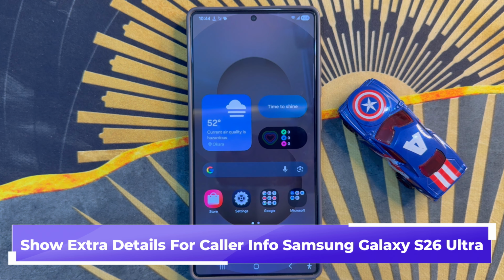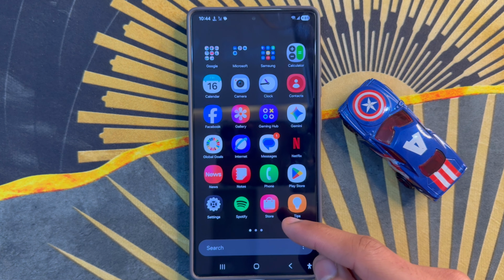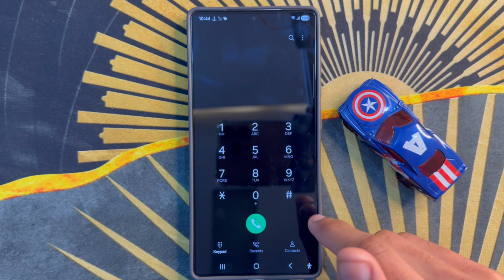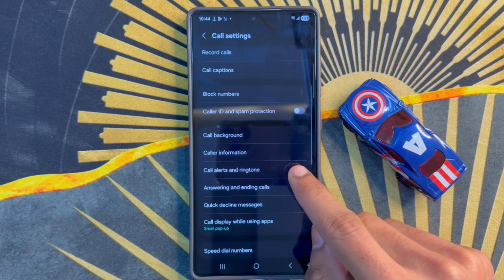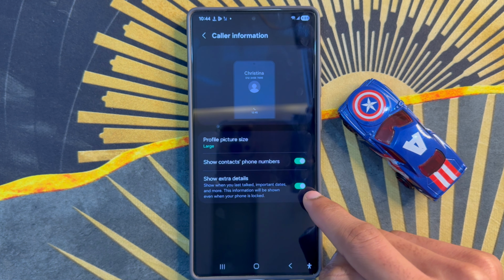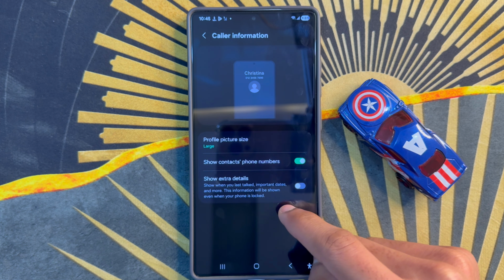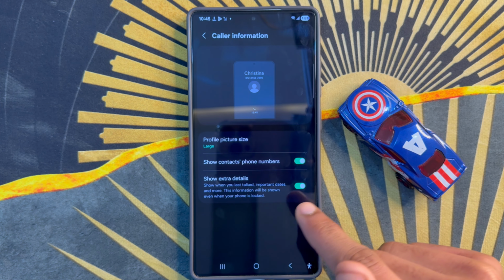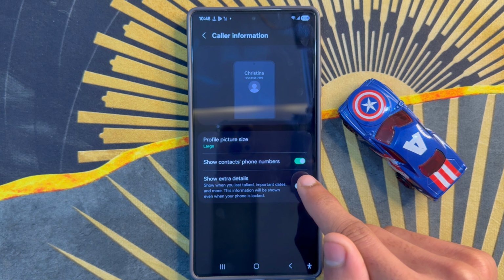How to Turn On/Off Show Extra Details For Caller Info Samsung Galaxy S26 Ultra